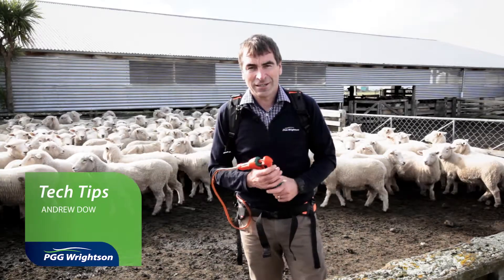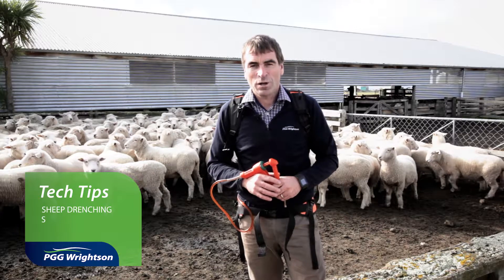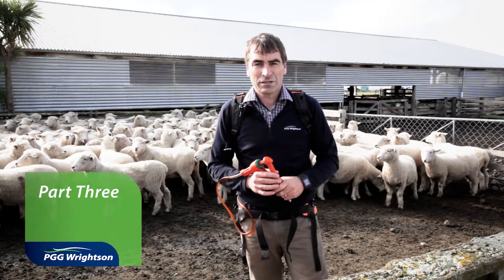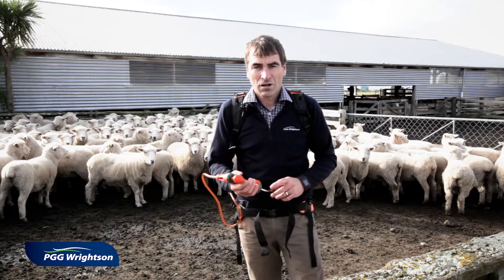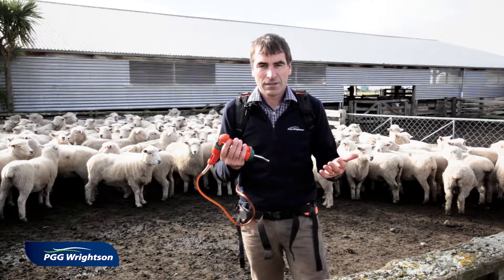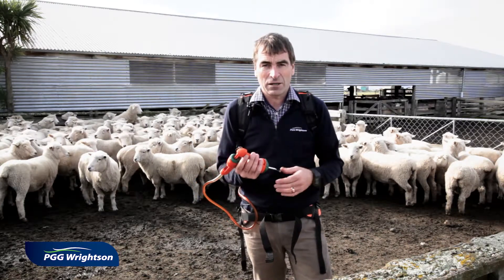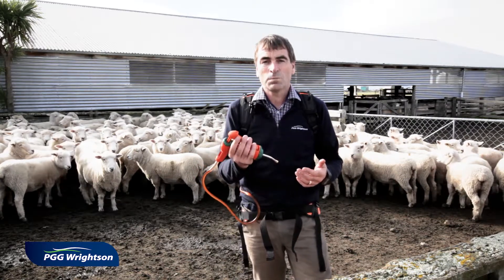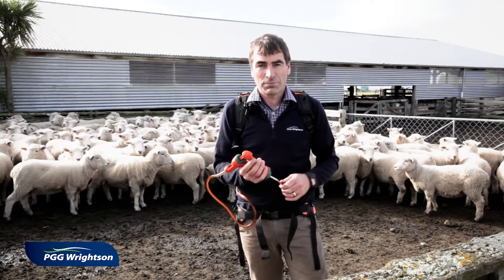Why is Quarantine Drenching so Important? | PGG Wrightson Tech Tips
Andrew Dowling, PGG Wrightson Technical Manager of Animal Production discusses quarantine drenching and why it is so important. Andrew discusses product choice as well as making sure the eggs are contaminating clean areas of the farm following drenching.